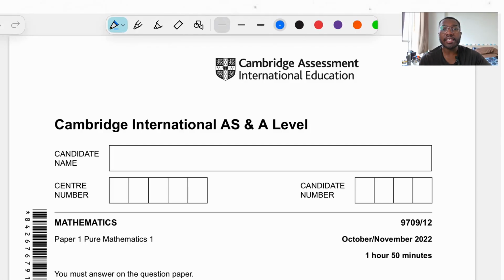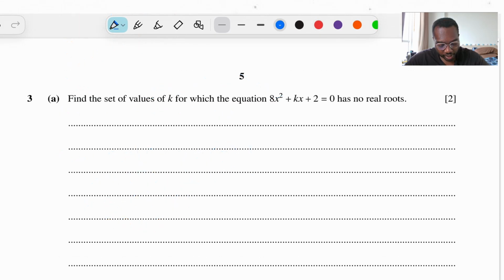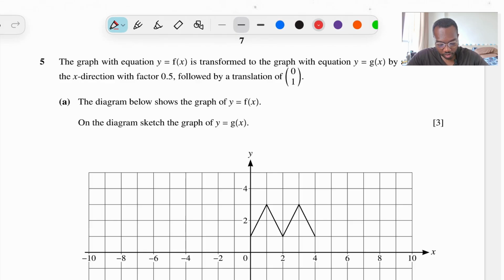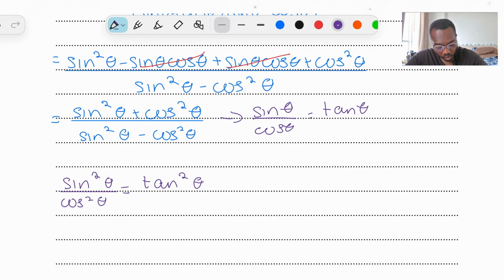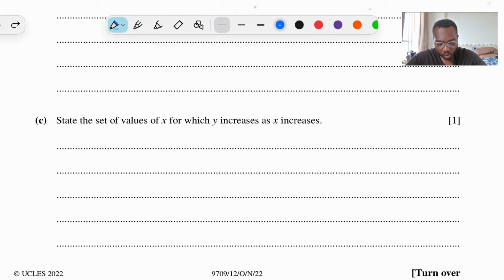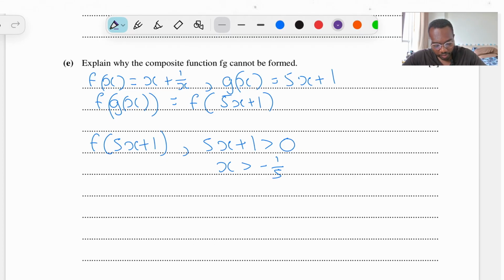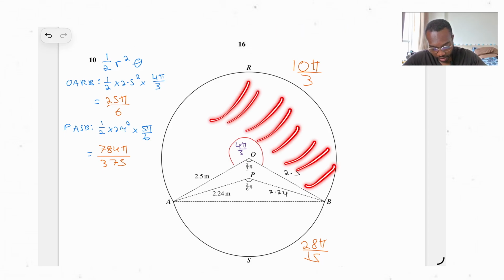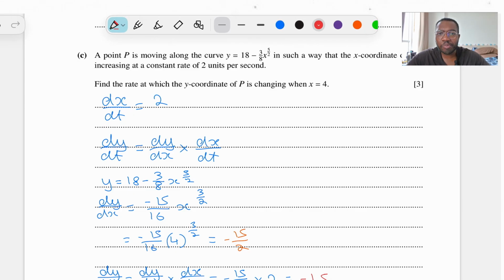Cambridge International A Level Maths Pure 1 (9709/12) | Oct/Nov 2022 Walkthrough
In this video, I’ll walk you through the full Cambridge International A Level Maths Pure 1 (9709/12) | Oct/Nov 2022 past paper step by step, showing you exactly how to approach each question and maximise your marks.

00:00:00 Q1 - Perpendicular Bisector
00:05:49 Q2 - Arithmetic Progression
00:09:48 Q3 - The Discriminant & Trig
00:15:45 Q4 - Geometric Progression
00:19:24 Q5 - Transformations
00:21:45 Q6 - Stationary Points
00:27:10 Q7 - Trig
00:33:56 Q8 - Integration & Stationary Point
00:42:12 Q9 - Functions
00:50:54 Q10 - Arcs / Sectors / Triangles
01:00:06 Q11 - Integration & Rate of Change